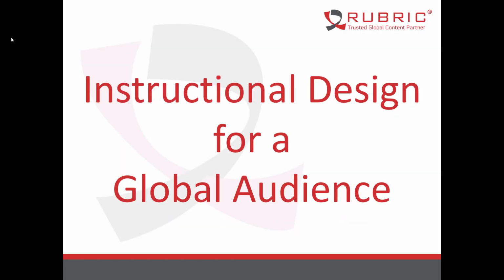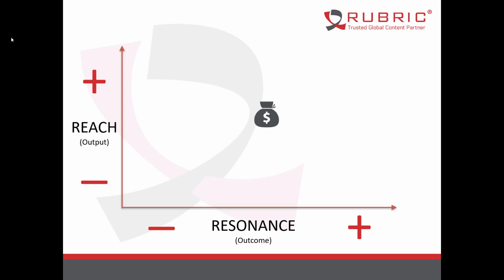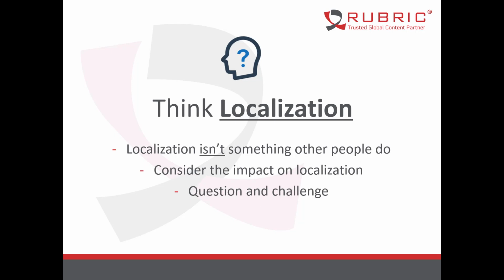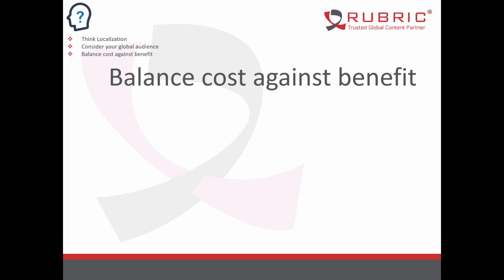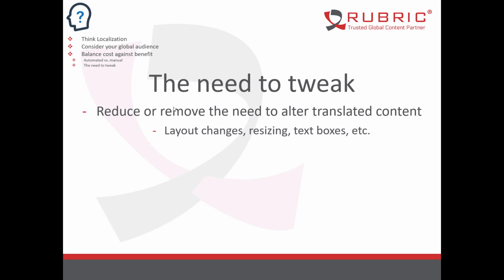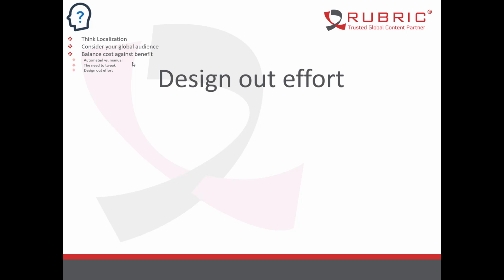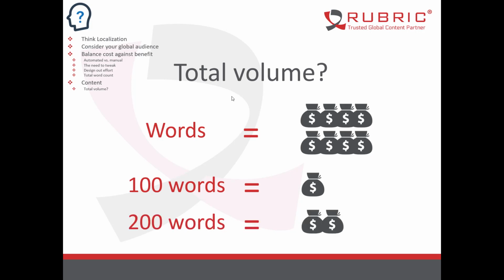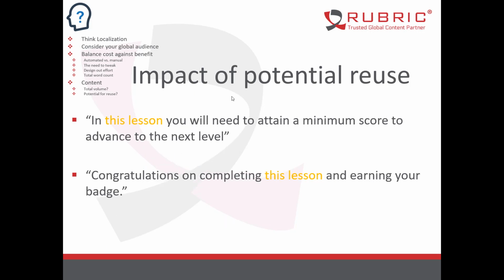Instructional Design for a Global Audience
Rebecca Metcalf, Global Content Business Analyst at Rubric
STC Summit 2020

Learn more about how to balance the need for engaging, learner-centric design with the need to manage localization costs by creating well-internationalized content. The choices instructional designers make directly affect the quality of the end product in all languages, and the cost and effort required during the translation process. This session will focuses on key design considerations that can help optimize e-learning and video content to improve localization efficiency and deliver ROI. Strengthen your future career development by establishing, or growing, your understanding of instructional design internationalization and localization.